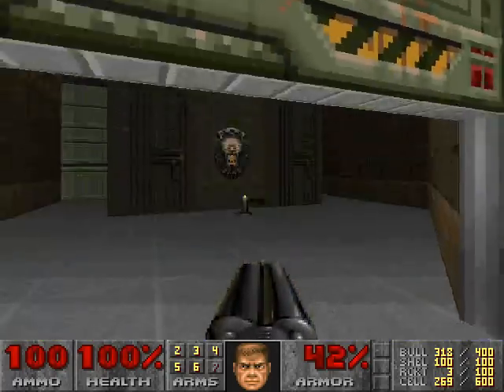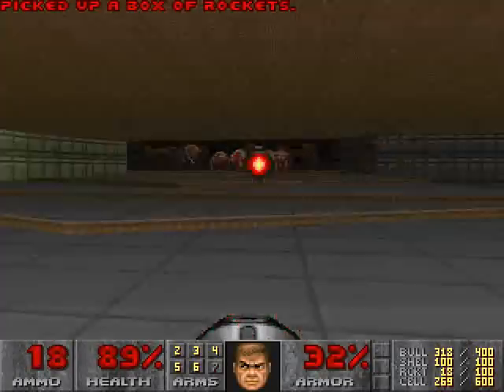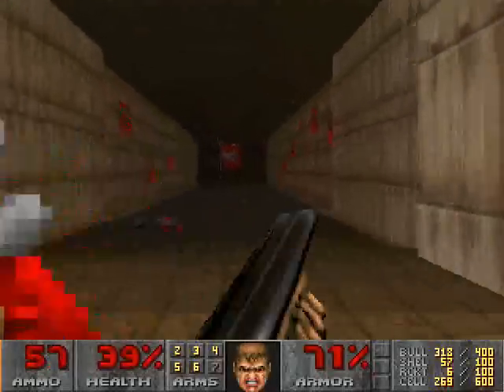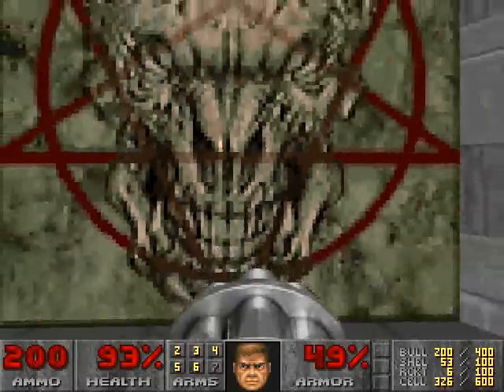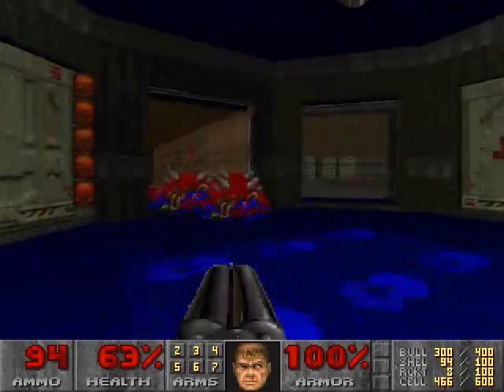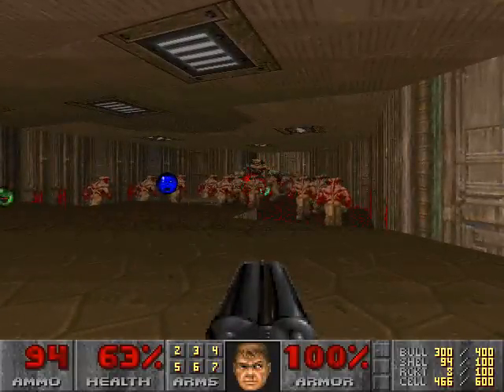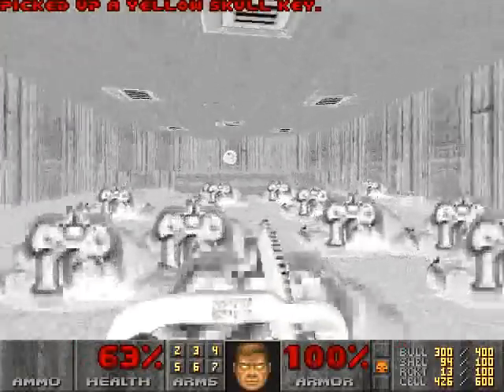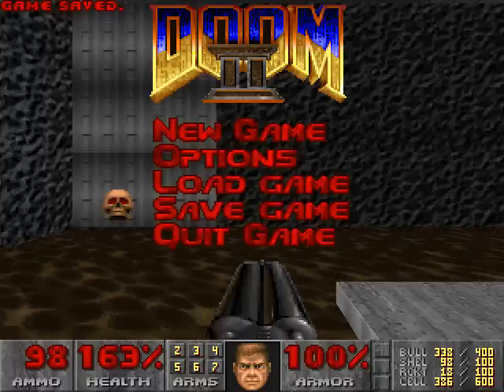Let's Play Doom 2 07: You? Already?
And here is why I wasn't so worried about this guy when I met him in Doom either.